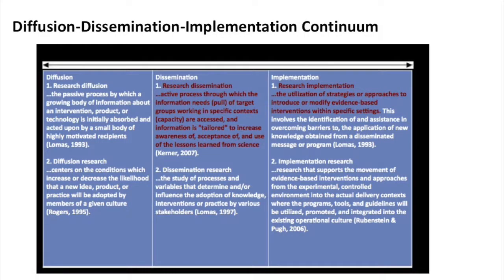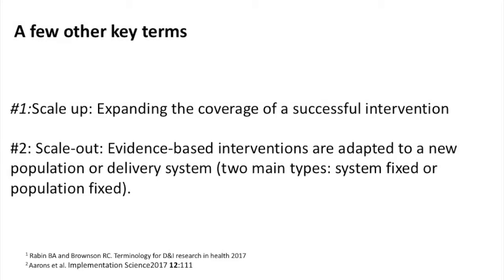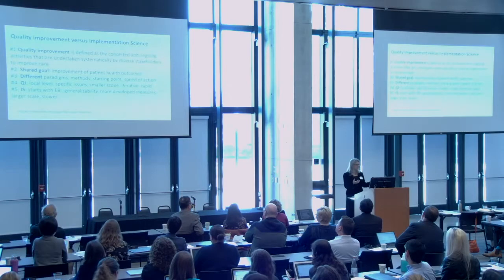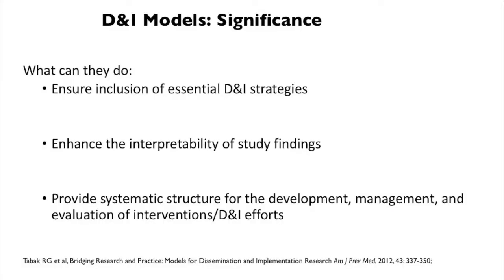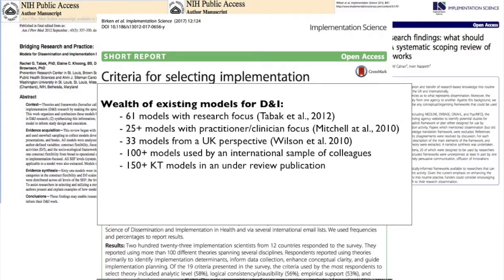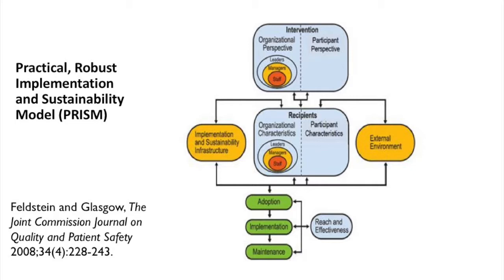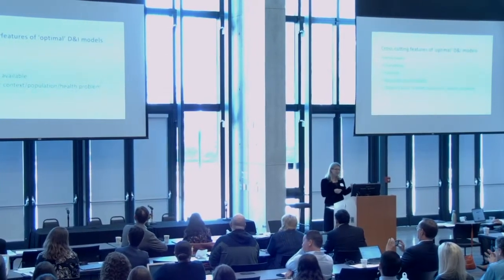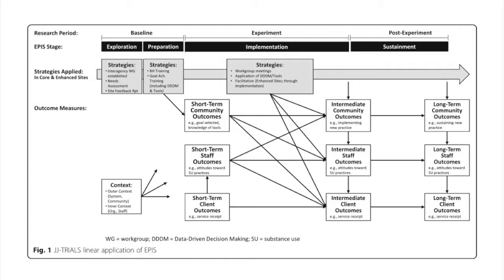D&I Summit 2018: Part 3. What are we talking about?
Dissemination and Implementation Research Summit at University of California San Diego April 25-26, 2018. DAY 1: To introduce participants to D&I concepts, strategies and design principles.  Participants will learn to formulate their own D&I research questions, develop D&I plans, and identify where to access D&I-specific resources. This workshop is designed to be relevant to health researchers, practitioners, and other professionals interested in D&I to improve health and healthcare.  A secondary objective is to begin to develop and foster our local D&I community. (Presenter: Dr. Rabin)